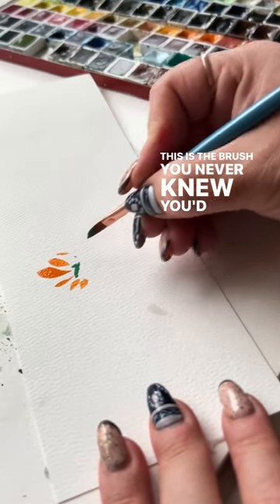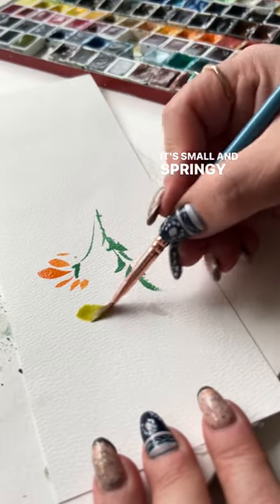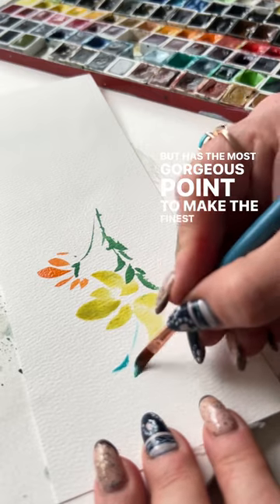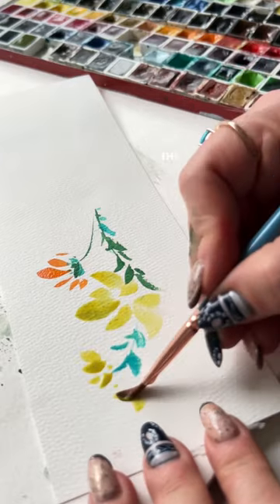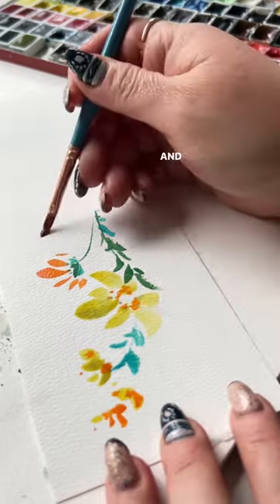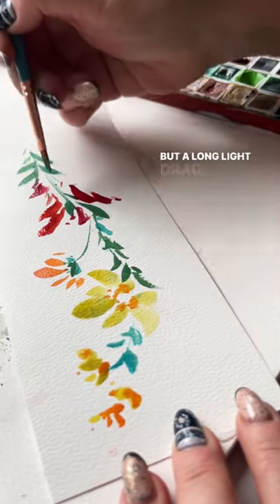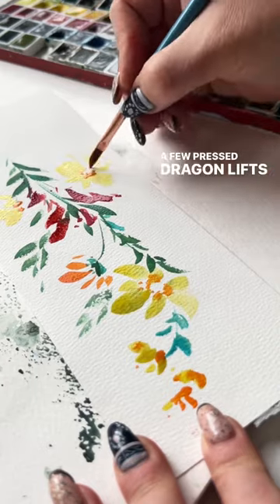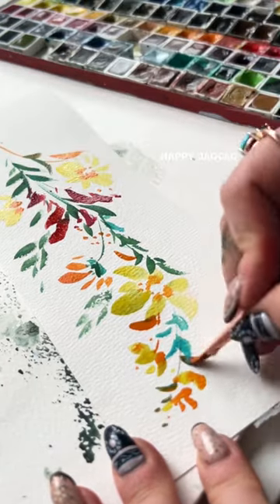Can’t paint🎨without this!!